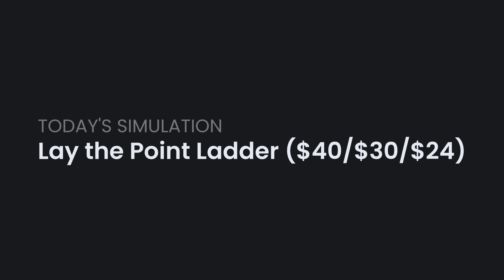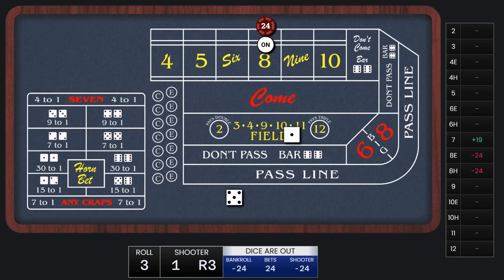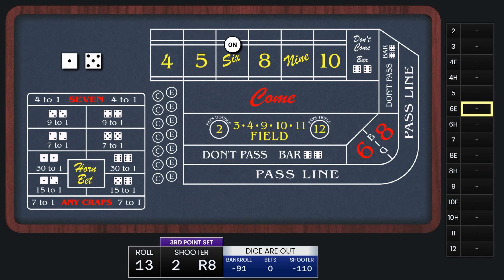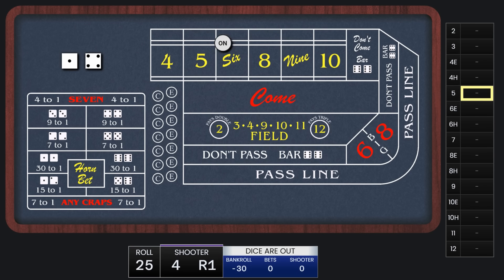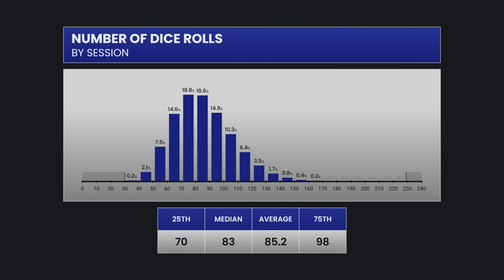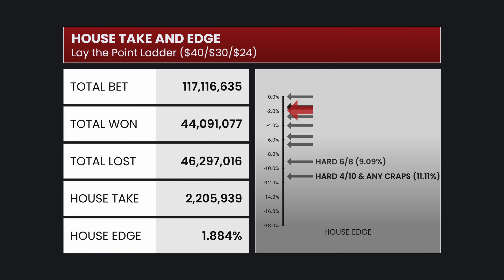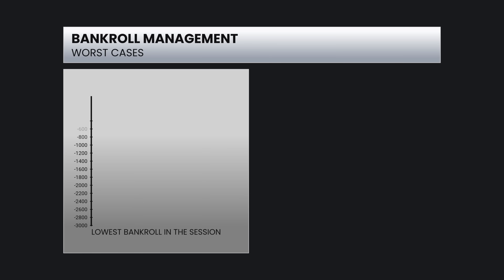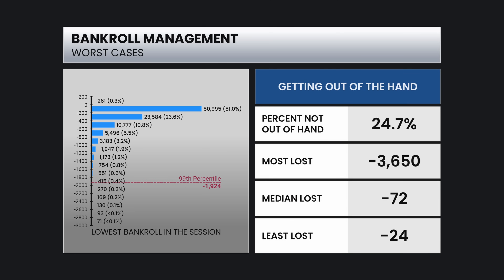Low(er) Roller Lay the Point Ladder (Craps Simulation & Analysis)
Lay the Point Ladder at the minimum for a $15 table.

0:00 Intro
0:35 Demo
4:28 Dice
5:58 House Take and Edge
6:57 Shooter Wins and Losses
8:25 Session Wins and Losses
9:42 Bankroll Management

🆒Channel supporters get to see my work in progress, behind the scenes videos, and access to the data behind my simulations.

🎲 Have a winning strategy?